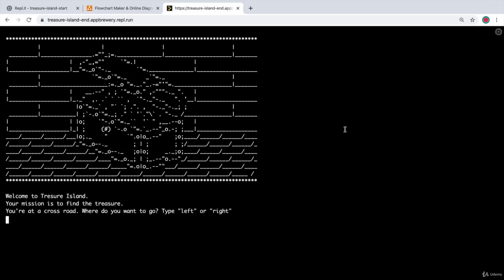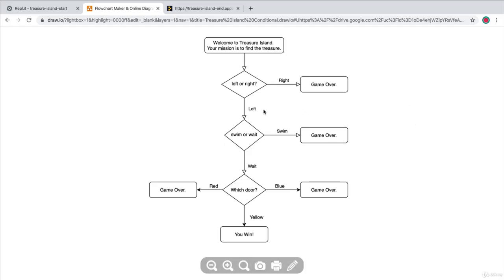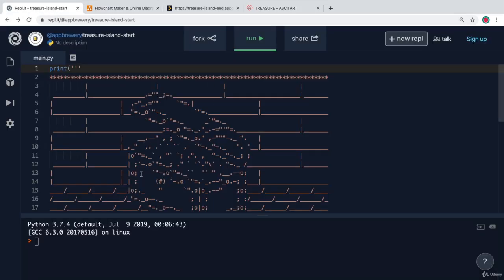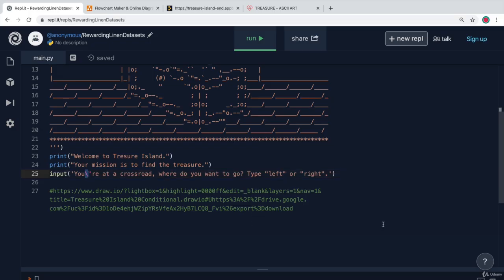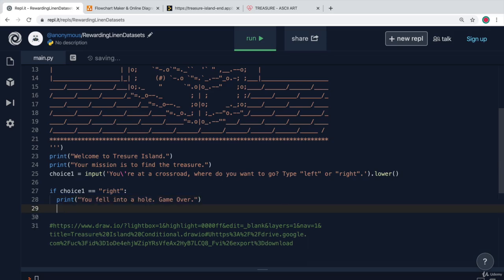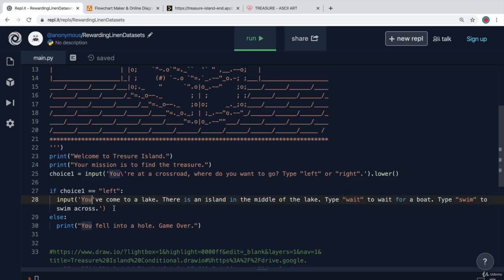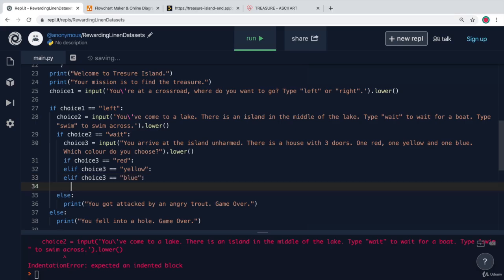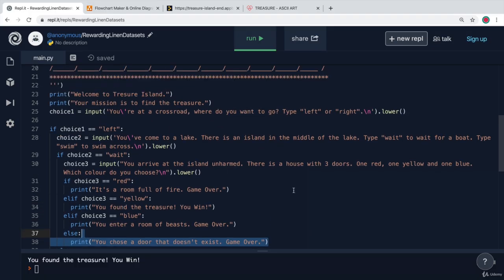DAY 3: Project 1: Treasure Island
In this exciting project, we’ll create an interactive Treasure Island adventure game in Python! The game will guide the player through a series of choices, where each decision leads to a different outcome. Using conditional statements, user input, and logical operators, we’ll design a simple text-based game that challenges the player to navigate a mysterious island and find the treasure. This project will help you practice structuring a program with decision points and reinforce your understanding of control flow and user interaction. By the end of this video, you’ll have a fun, playable game that demonstrates how Python can be used to create interactive applications.